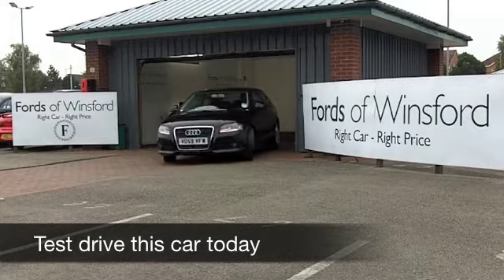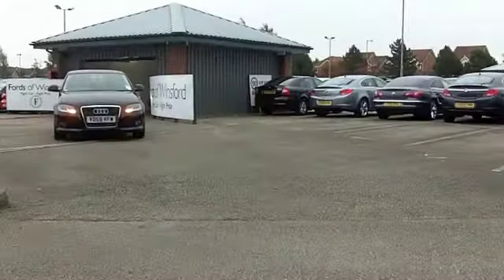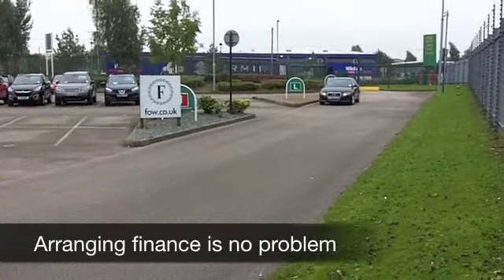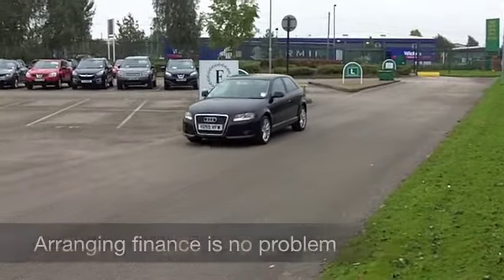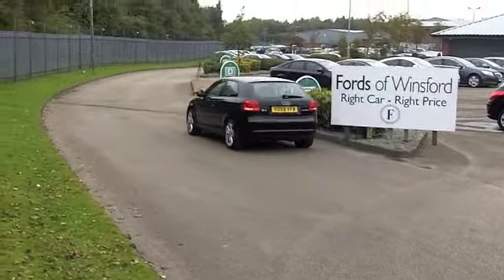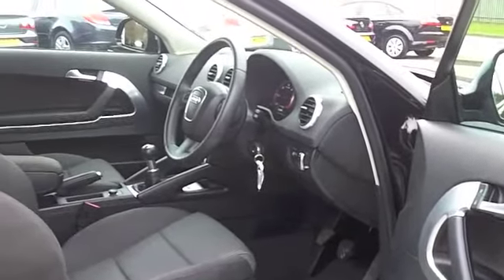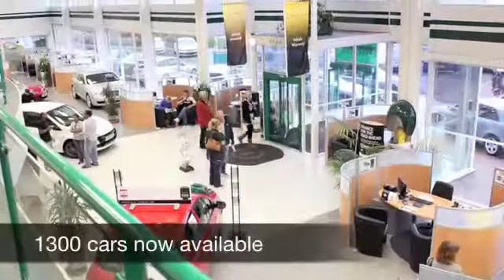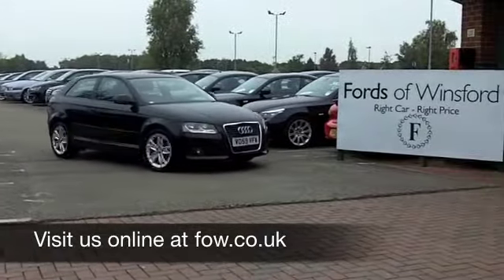USED AUDI A3 DIESEL HATCHBACK (2009) 1.9 TDIE SPORT 3DR - VO59VFW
AUDI A3 DIESEL HATCHBACK (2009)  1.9 TDIE SPORT 3DR

DETAILS:
First registered: 15/09/2009
Current mileage: 34,790
Registration: VO59VFW
Colour: BLACK

FEATURES:
front electric windows, remote central locking, cloth interior, all round airbags, climate control, pas, abs, alloy wheels, solid paint, cd, traction control, parcel shelf present, hand book present